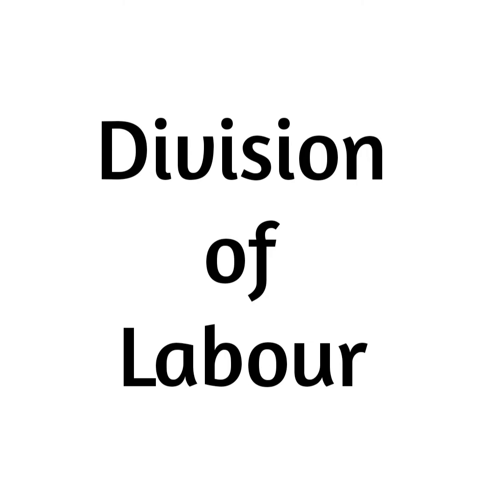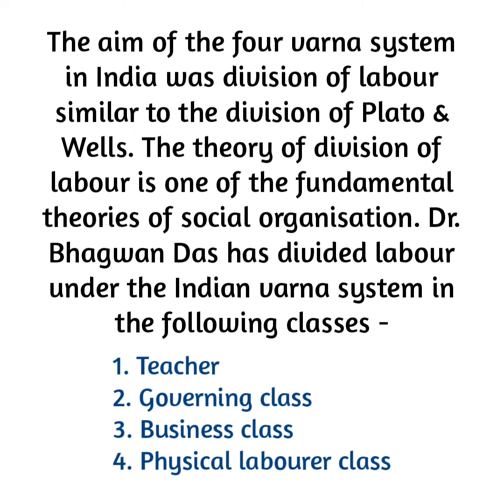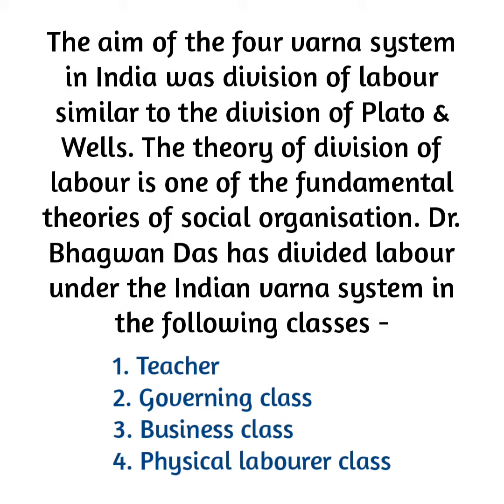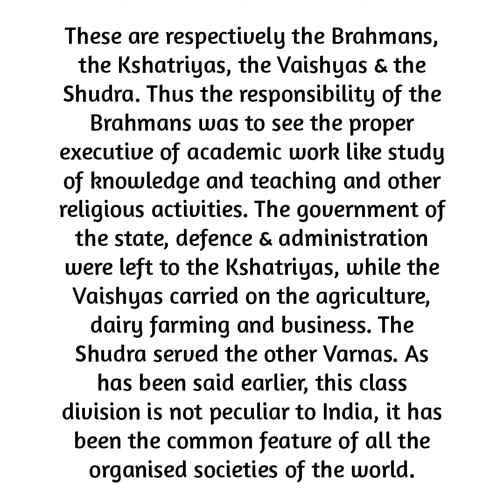Division of labour | Sociology